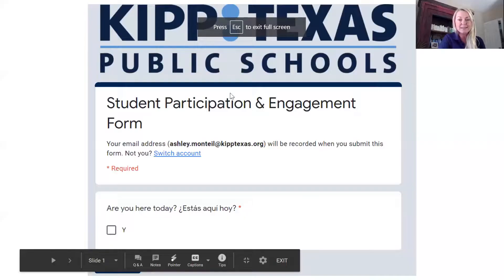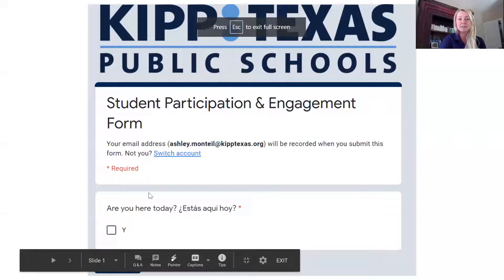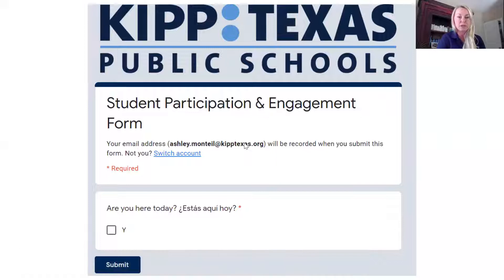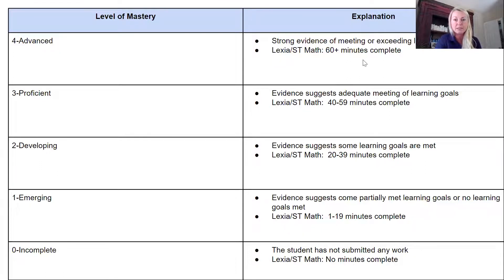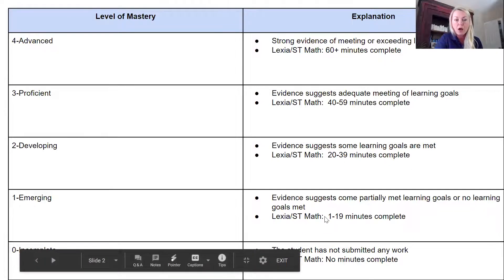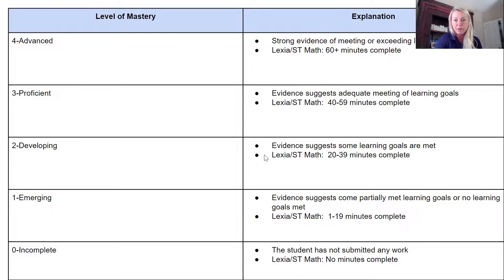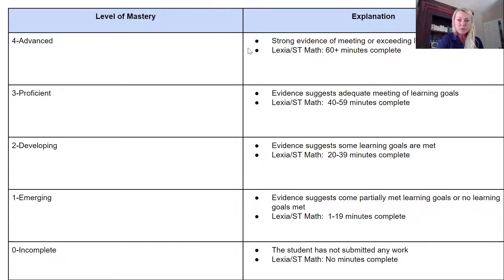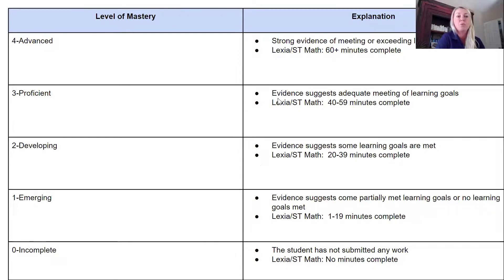Attendance and Grades